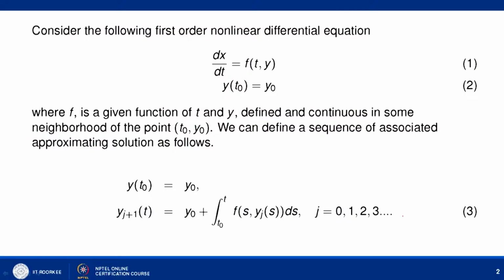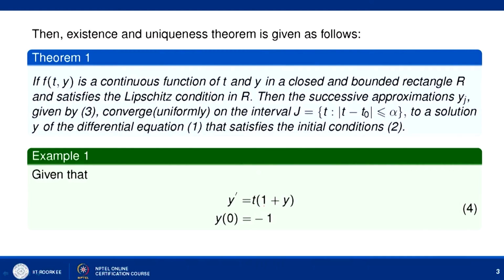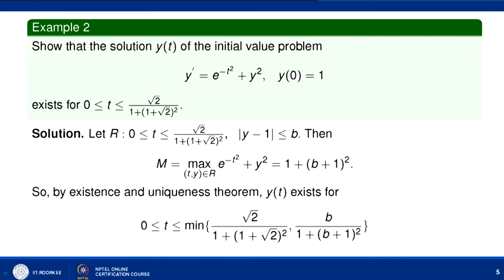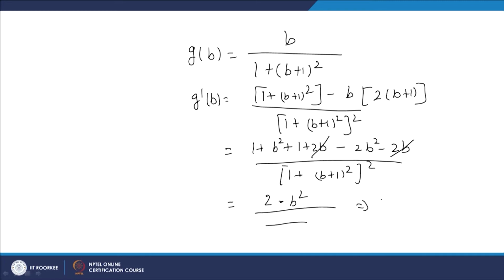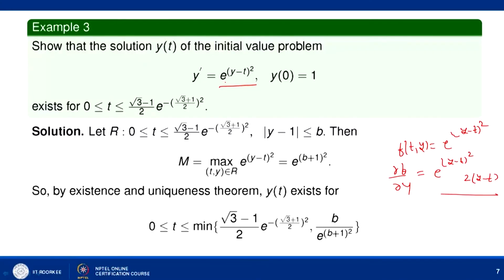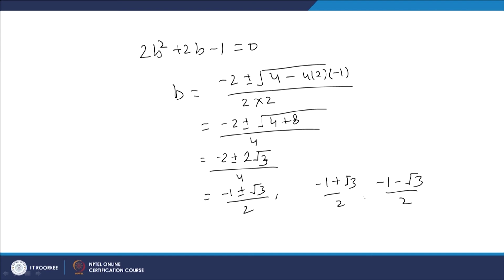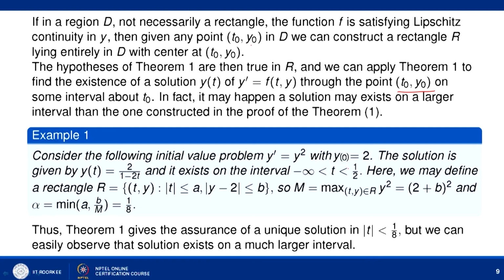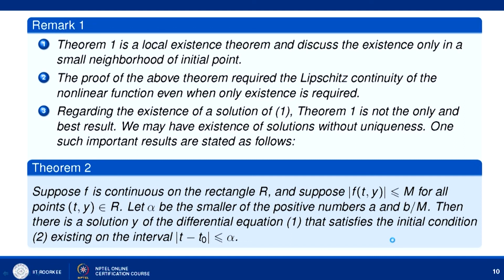Existence and uniqueness of solutions of differential equations-III